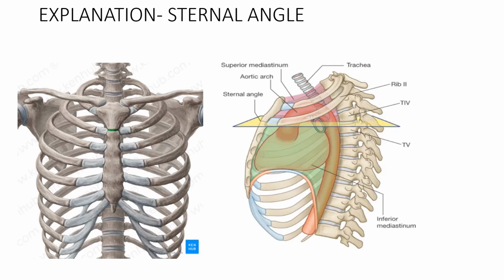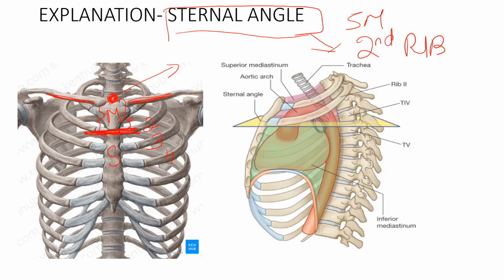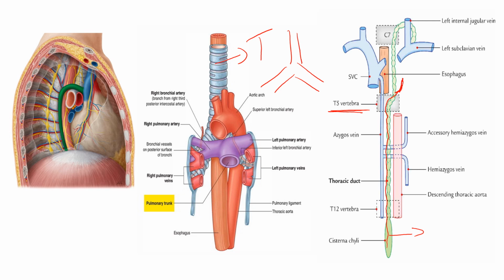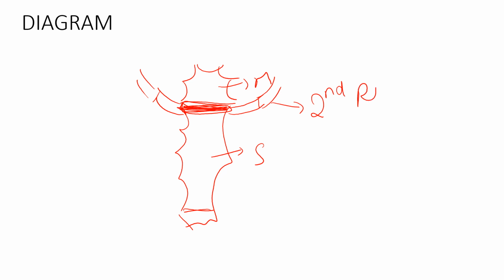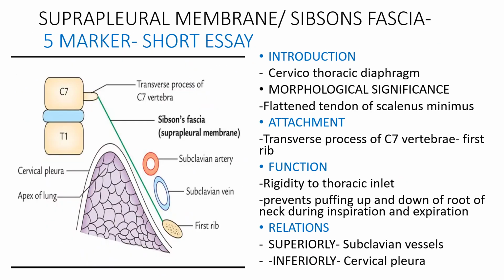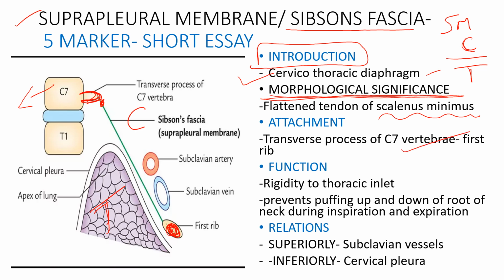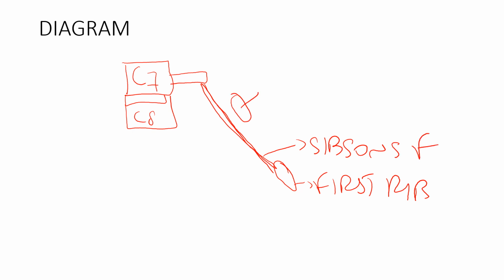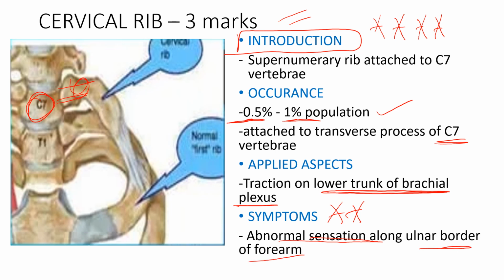RGUHS UNIVERSITY EXAM QUESTIONS FROM THORAX CHAPTER INTRODUCTION TO THORAX DISCUSSED.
Important exam questions from thorax is discussed... Students find it difficult to concise answers and selecting the diagrams to draw... How to write exam question, important points and diagrams to be drawn in order to get good marks has been discussed...